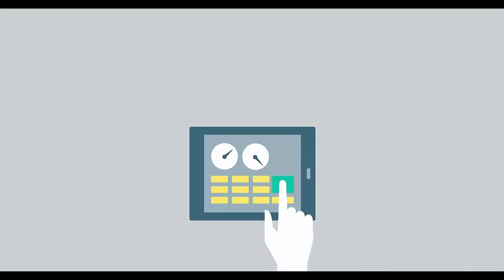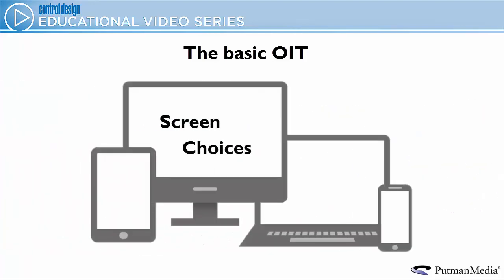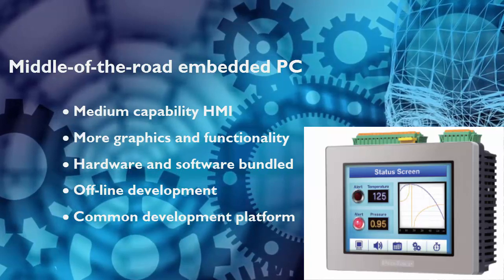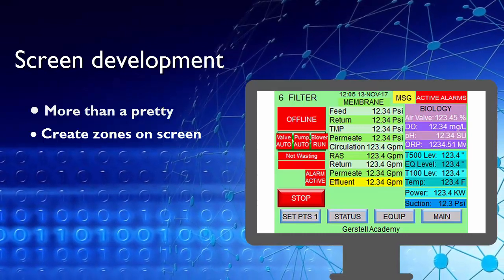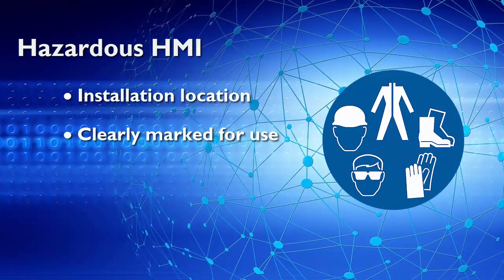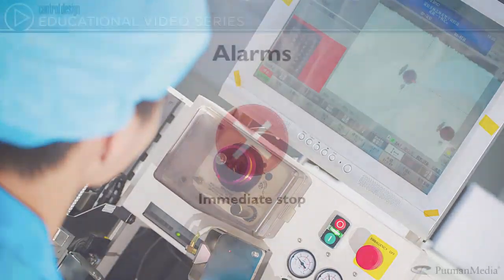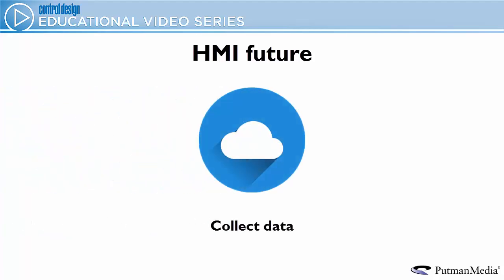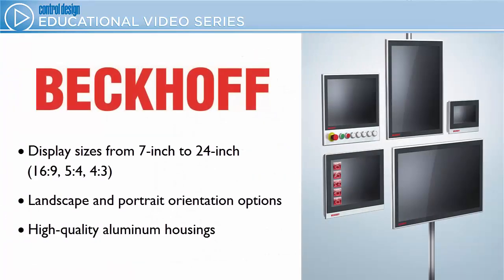Automation Basics - HMI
Proface by Schneider Electric
Custom drivers, extensive connectivity, built-in PLC, motion, and vision drivers - Pro-face – The Smart Robot Controller

Beckhoff
Elevate your HMI with Beckhoff multi-touch panels